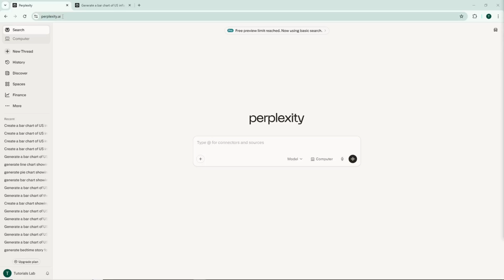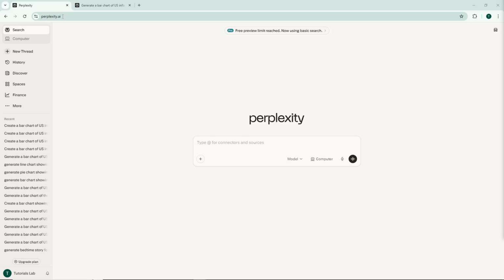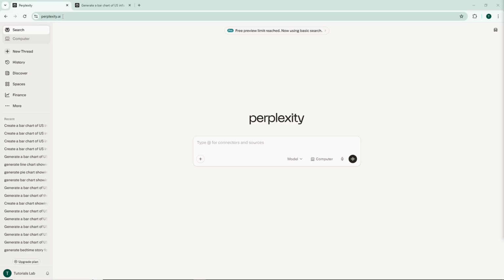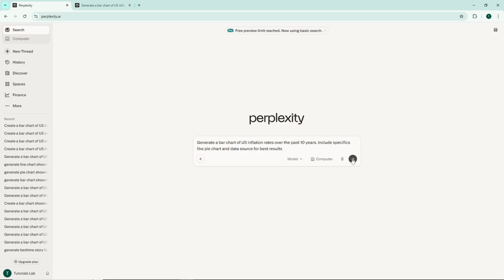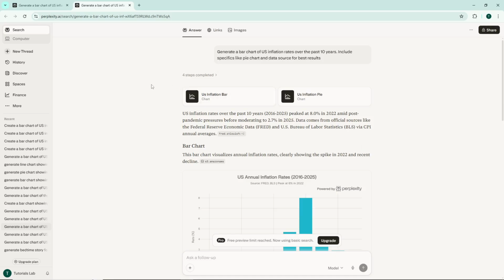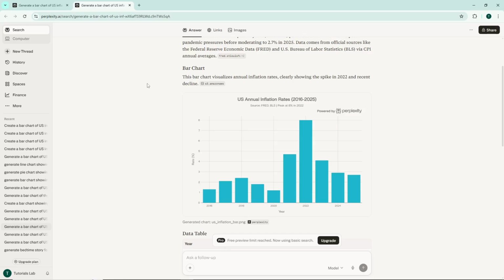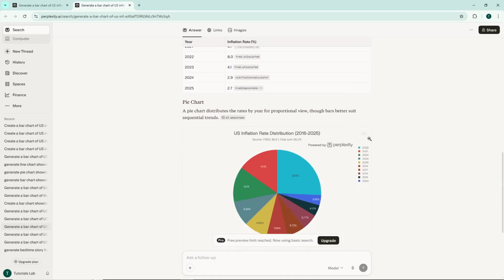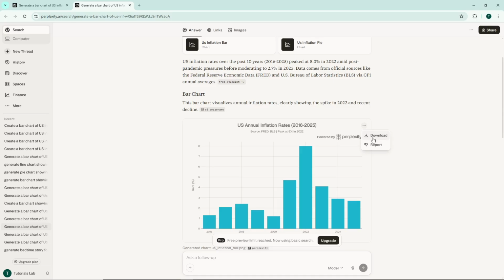How To Generate A Chart Using Perplexity AI (Tutorial 2026)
Along the way, you'll learn how to generate charts Perplexity AI, create data visualization with Perplexity AI, Perplexity AI chart creation tutorial, make professional charts using Perplexity AI, step by step guide Perplexity AI charts, build custom charts in Perplexity AI, Perplexity AI data analysis chart generation, how to get charts from Perplexity AI, using Perplexity AI for visual data, Perplexity AI create statistical graphs, generate data insights with Perplexity AI, quick tutorial Perplexity AI chart making